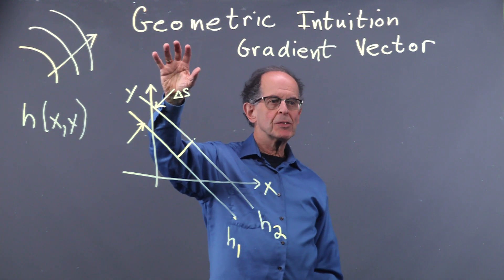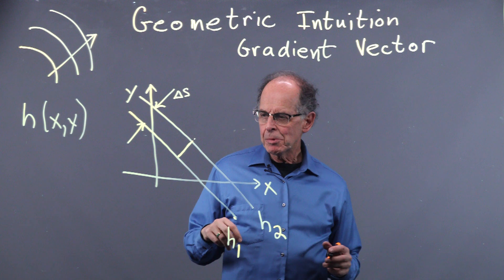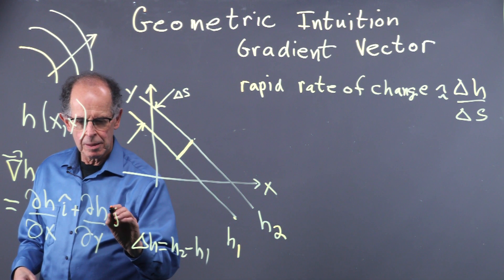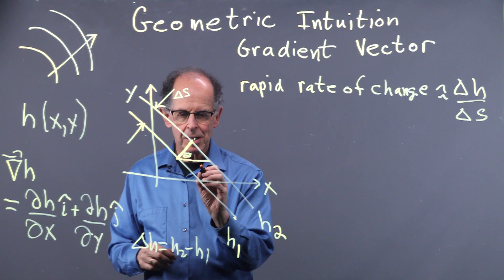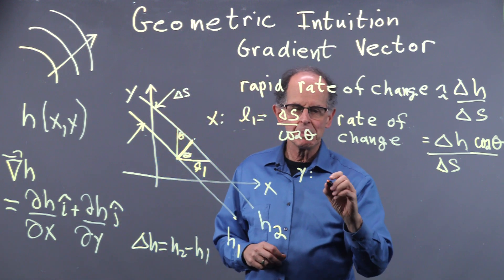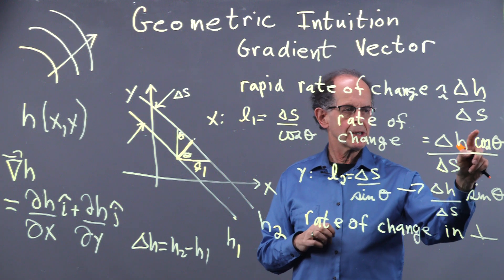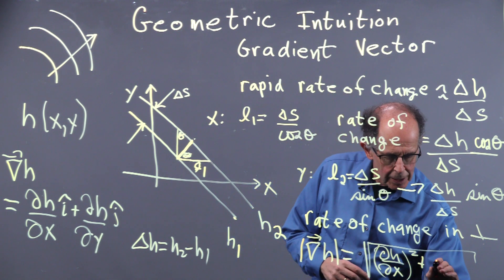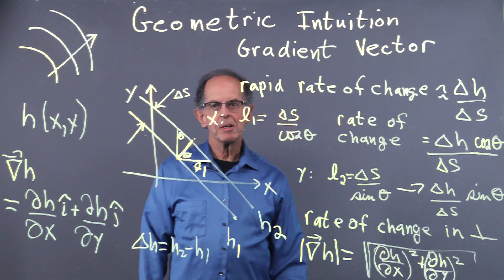Geometric Intuition Gradient Vector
Authors: Matthew Yedlin